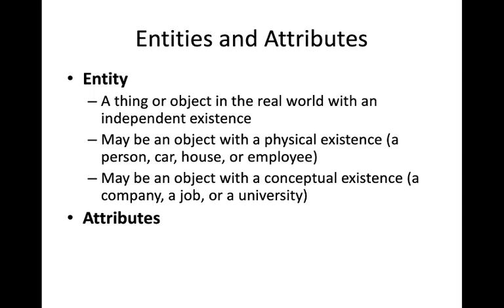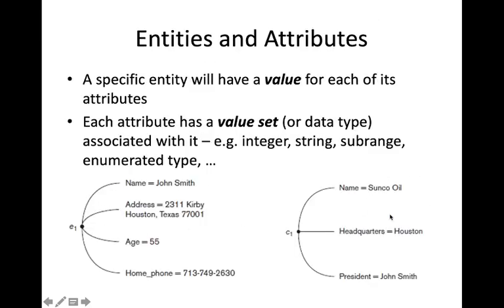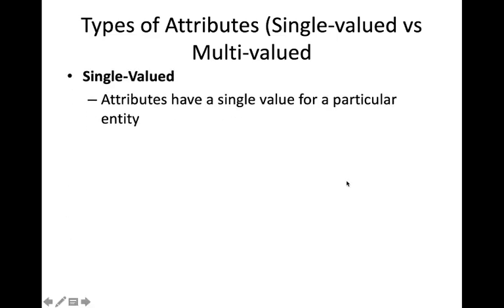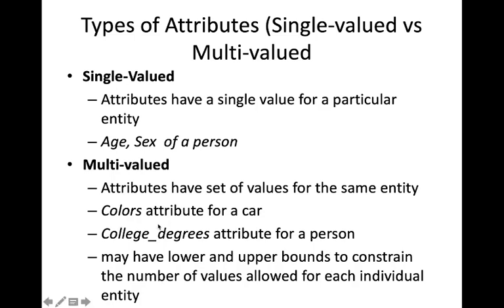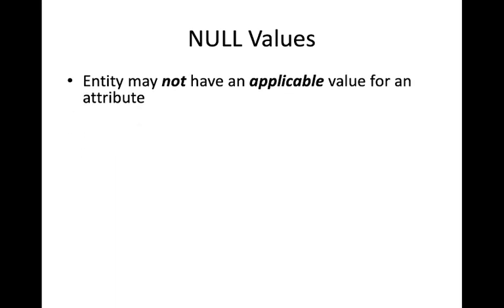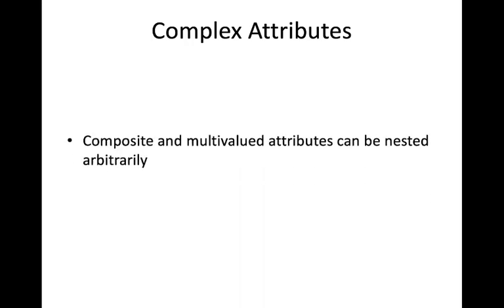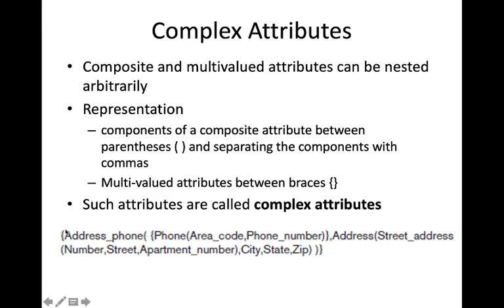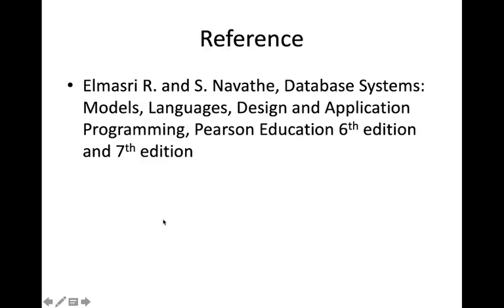Database Management System – 10 (Entities and Attributes)